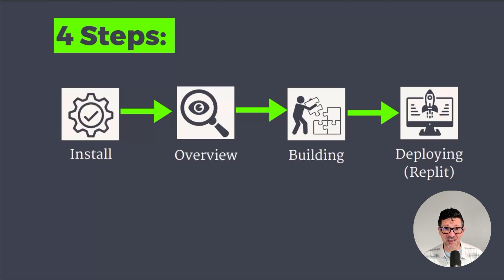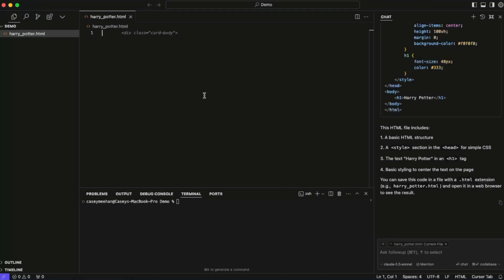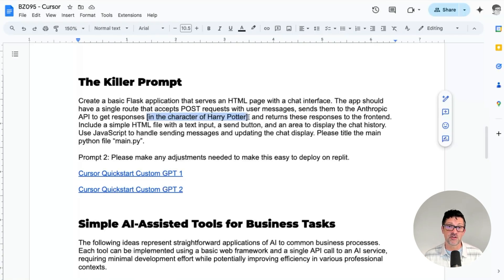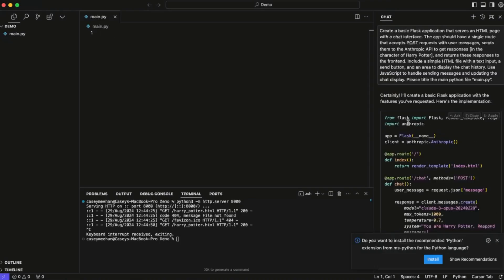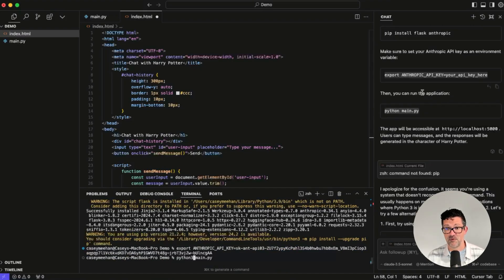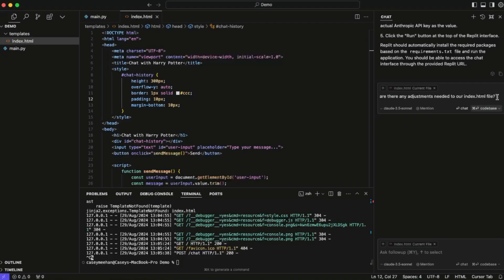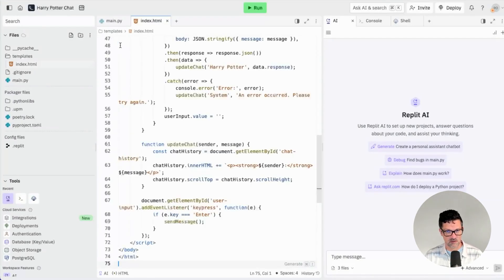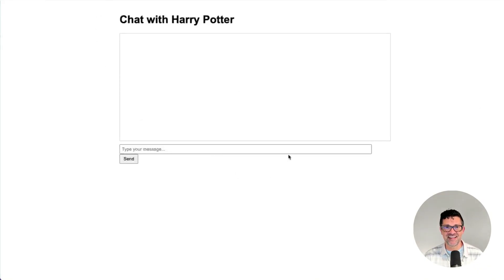The FASTEST way to start using Cursor (Step-by-Step)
This video provides a systematic approach to creating AI-enhanced web applications using Cursor, an AI-assisted development tool. It is designed for entrepreneurs and professionals seeking to integrate AI capabilities into their business processes, regardless of coding experience.

Chapters:
00:00 - Introduction to AI-Assisted Coding with Cursor
00:56 - Cursor AI Installation Guide and Workspace Setup
01:45 - Quick Web Development: Creating a Basic Webpage Using Cursor AI
03:36 - How To Instantly Download 100+ Related Resources
03:55 - Advanced AI Coding Prompt: The Key to Building Powerful AI Applications
04:43 - Step-by-Step AI App Development in Cursor
07:36 - Deploying AI Apps: Getting Your Project Online with Repl.it
11:26 - AI in Business: Practical Use Cases and Monetization Strategies
14:14 - Conclusion: Next Steps in AI-Assisted Dev

Key topics covered:

1. Installation and configuration of Cursor
2. Creation of a basic web application
3. Implementation of an AI-powered chatbot
4. Deployment process using Repl.it
5. Business applications and monetization strategies

The walkthrough demonstrates how to:

- Rapidly prototype ideas without extensive coding knowledge
- Integrate AI capabilities into web applications
- Deploy functional applications online
- Explore potential business use cases and revenue models

Real-world examples, including insights from successful entrepreneurs like Pieter Levels, illustrate the potential of simple, AI-enhanced applications to generate significant revenue with minimal overhead.

It offers a practical starting point for exploring the potential of AI technology in various business contexts.